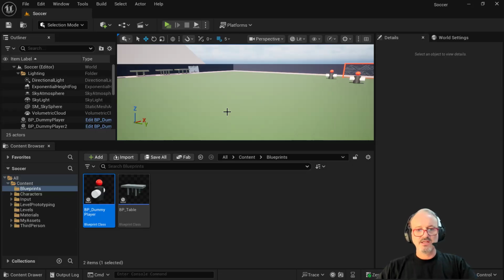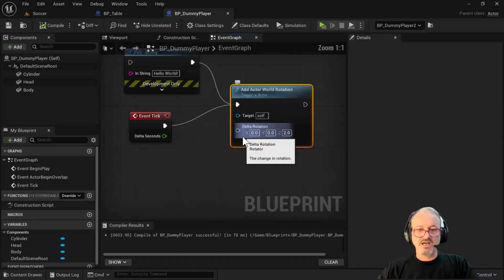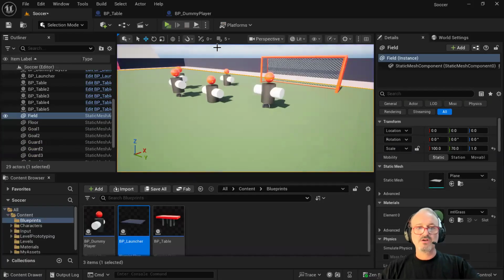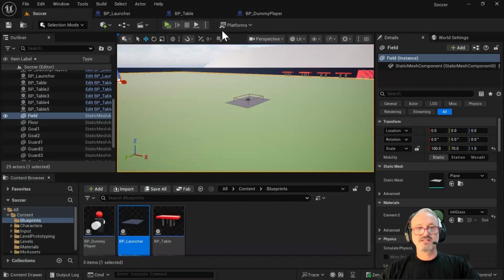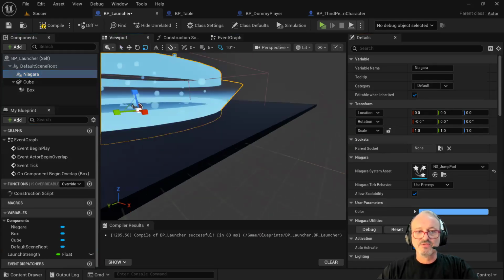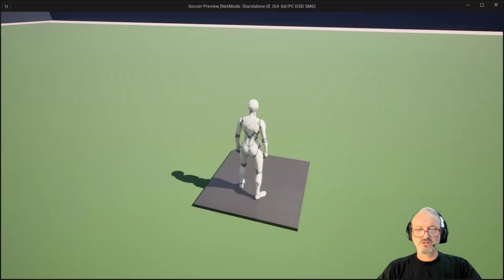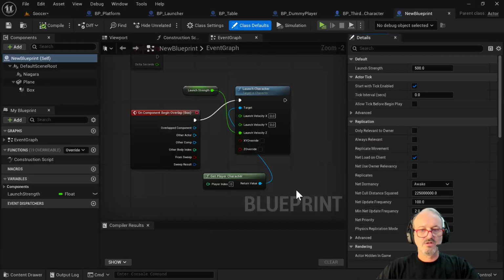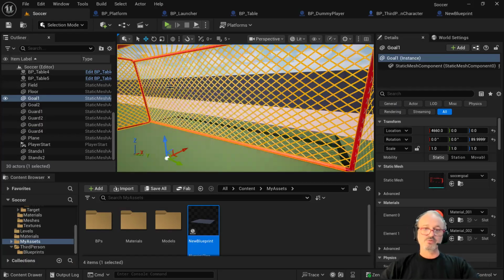Week 3 - Interactive Blueprints